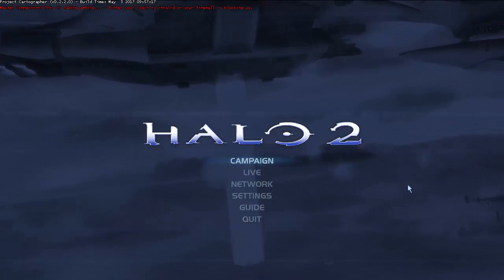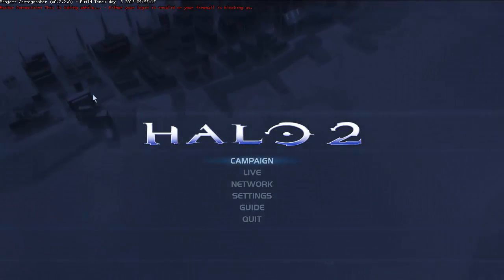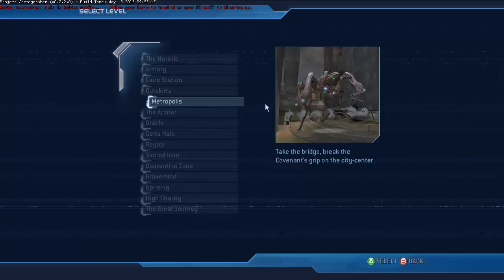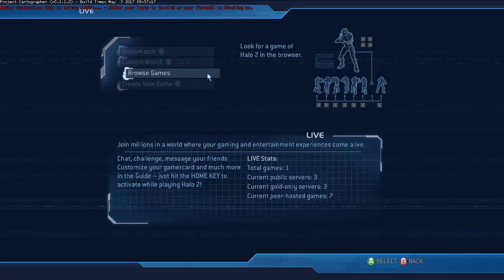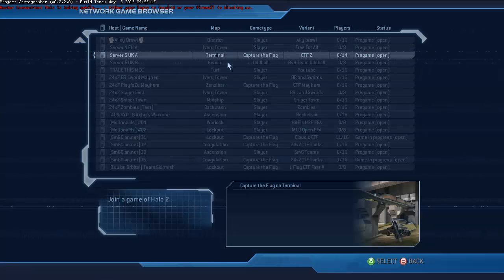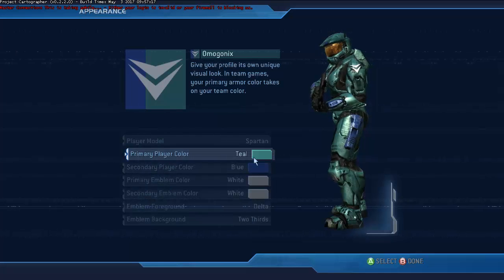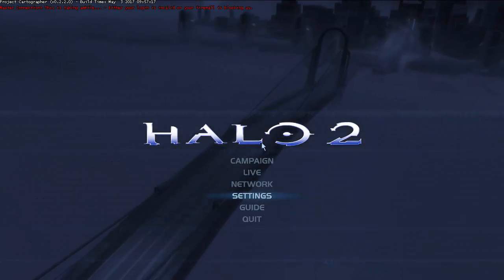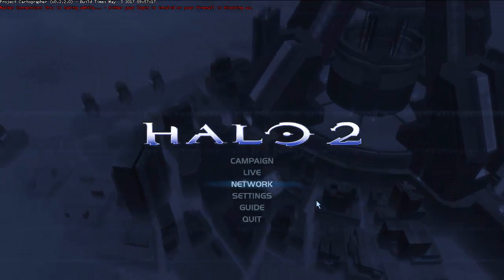In-Depth Analysis of Halo 2's Main Menu - What Makes it Nostalgic?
Today, for some odd reason, Halo 2's main menu caught my eye today, which, is why I decided to make an in-depth analysis on Halo 2's Main Menu! :)